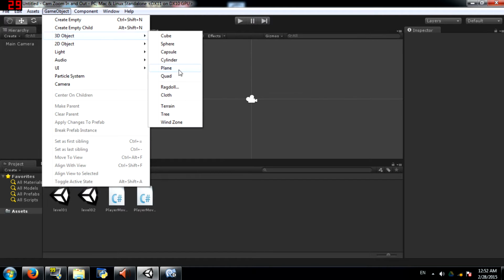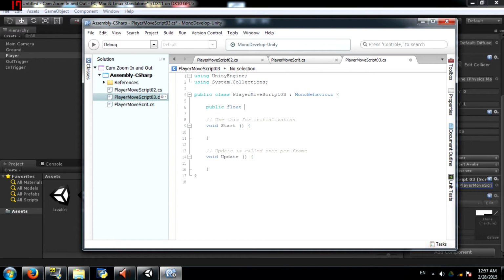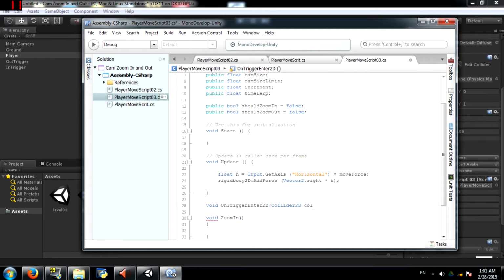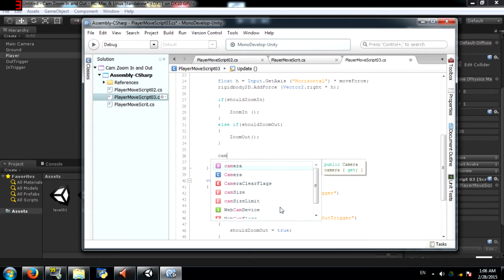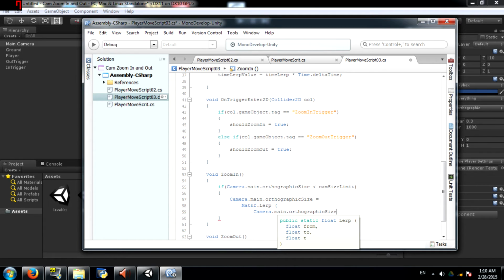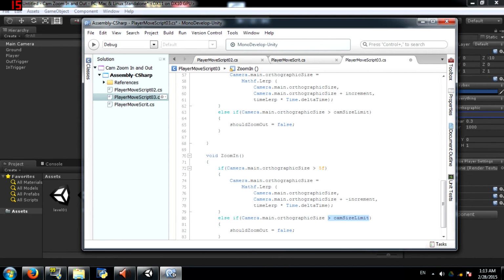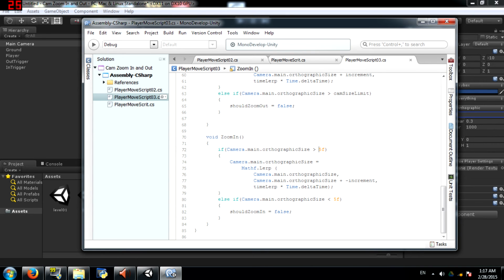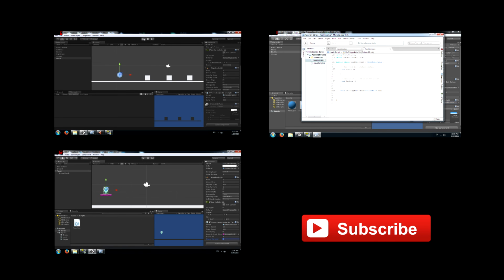Unity GameDev Technique: Camera Zoom In and Out using Triggers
In this tutorial you will learn how to make the Camera zoom in and out using Triggers.